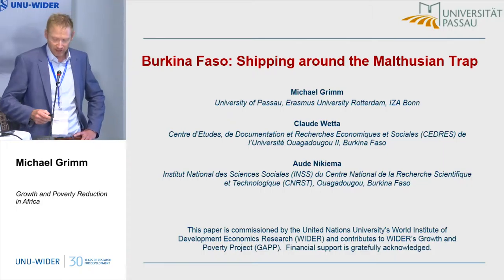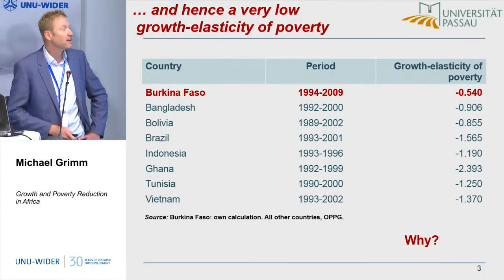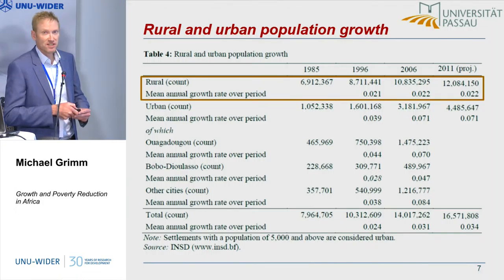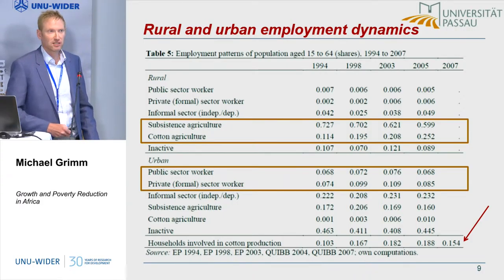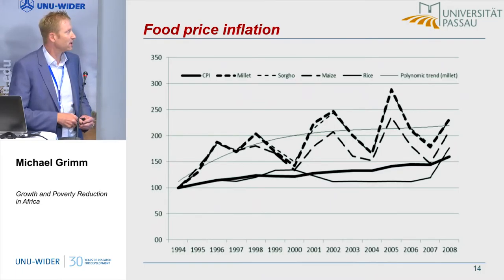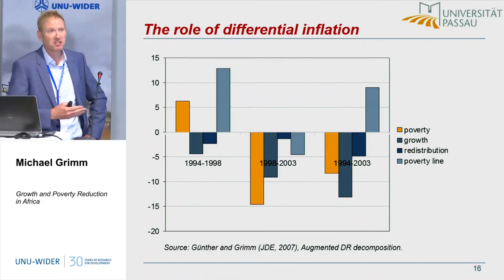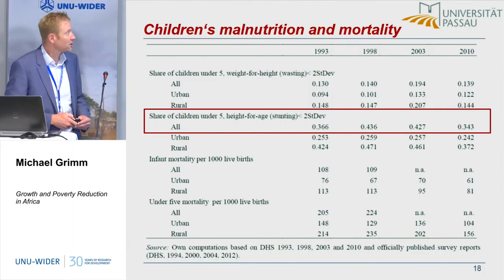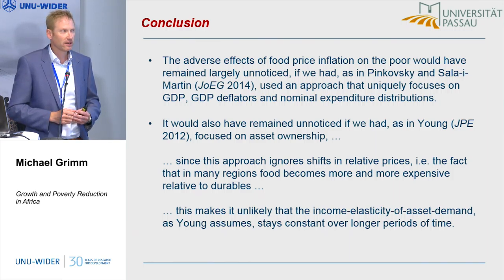Growth and Poverty Reduction in Africa 2/4 - 30th Anniversary Conference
Michael Grimm
Burkina Faso: Shipping around the Malthusian Trap